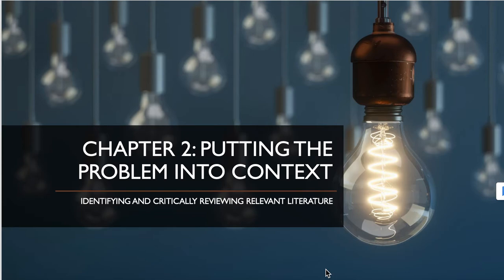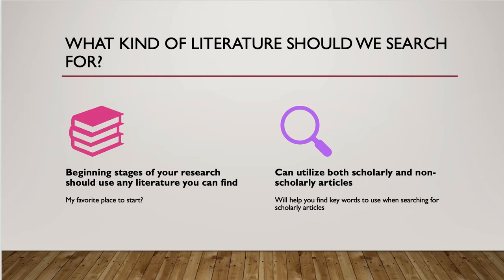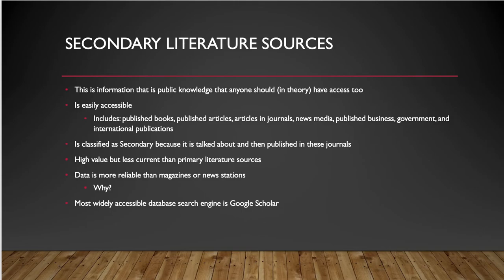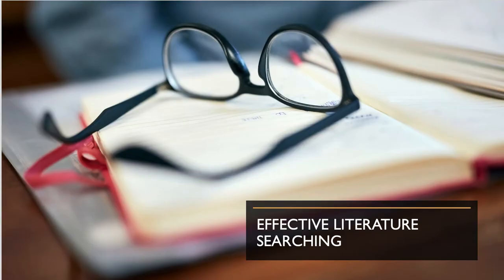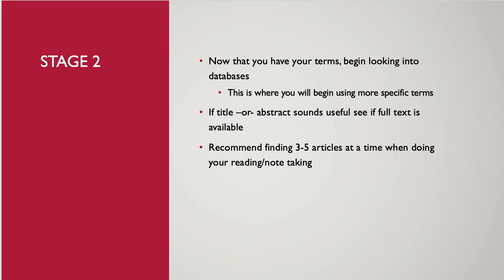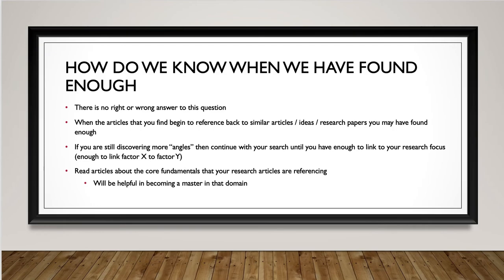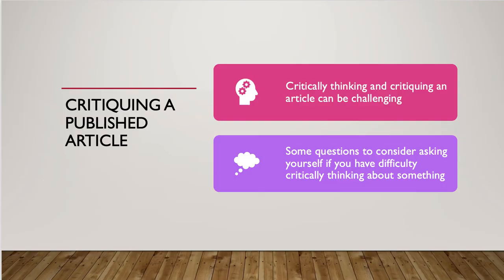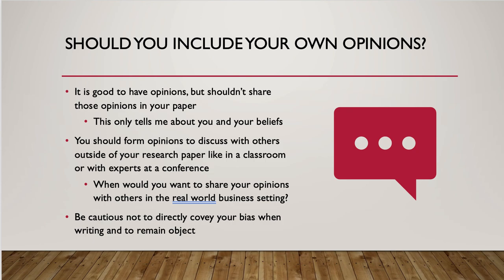Module 2 Lesson 2a